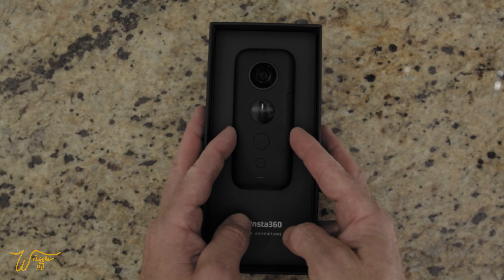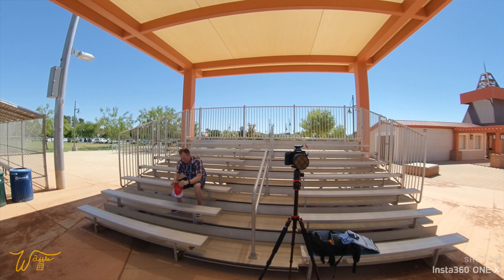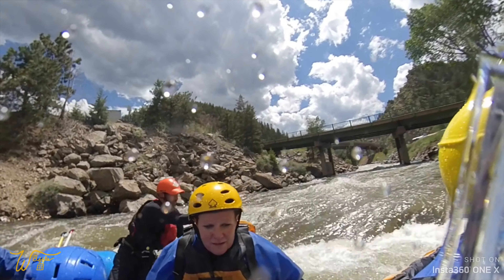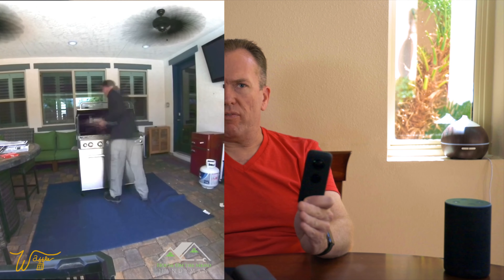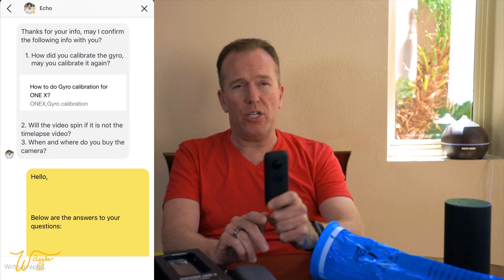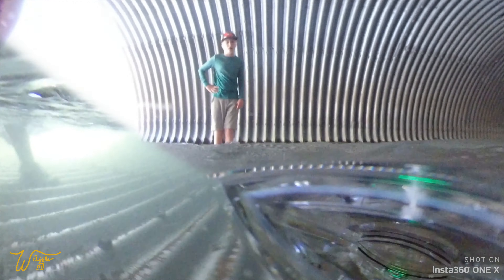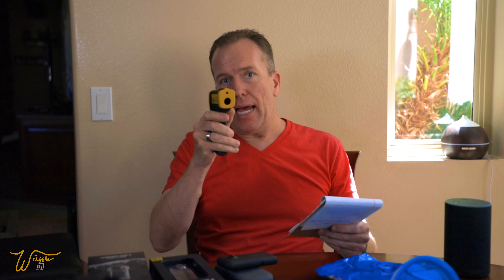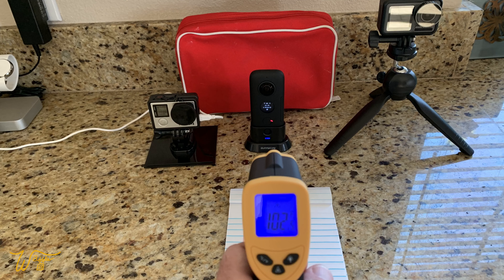Insta360 One X Has a Serious Overheating Issue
I have had two Insta360 One X cameras and both developed an irreprable spin in the video footage after overheating.

Insta360 One X

SD Card used (Recommended from Insta360 website)

Insta360 One X Dive Case

Insta360 One X Stand

Insta360 One X silicone Protective lens cover

Zip case for Insta360 One X

DJI Osmo Action

Digital Laser Infrared Thermometer

Vomit Bags in case your camera develops the same issue

Kids Hollywood Director's Clapboard

All other video shot with the Canon EOS R with RF 24-105mm F/4L

                         7582 S. Las Vegas Blvd. Suite 189